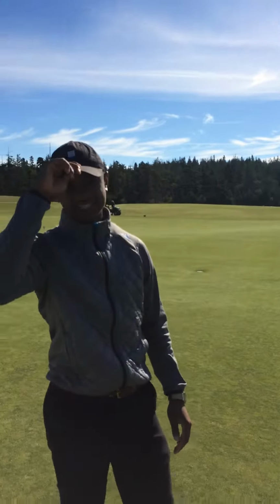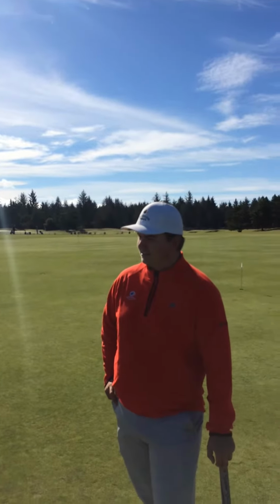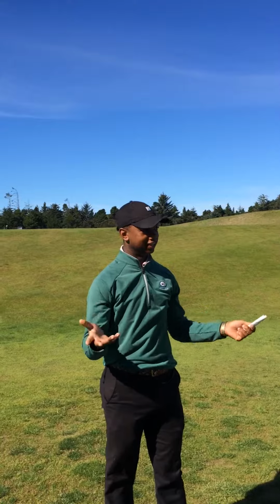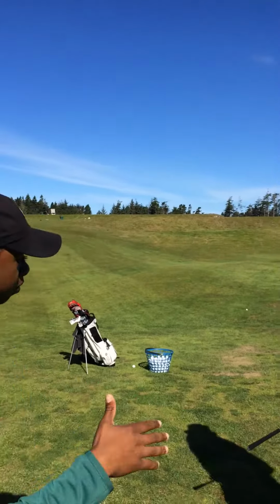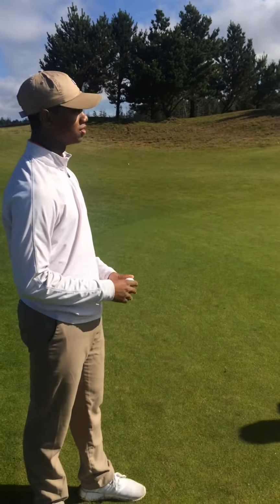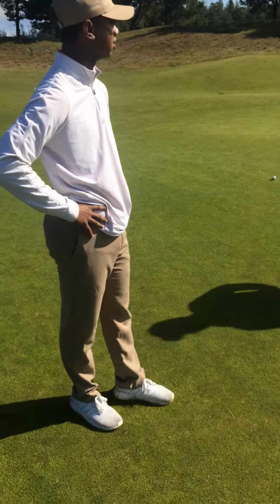PGA Level 2 Lesson Closings